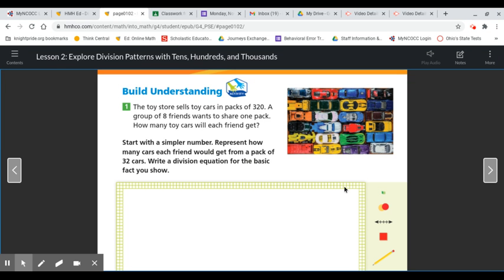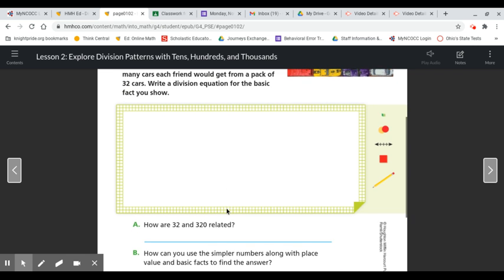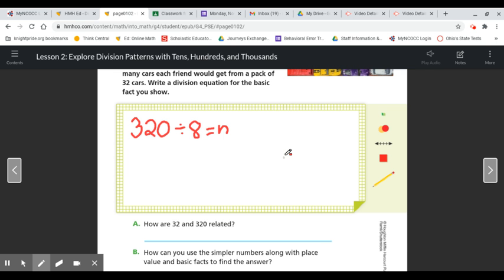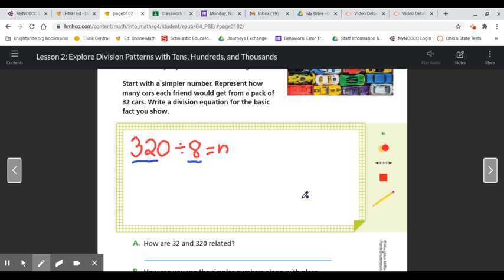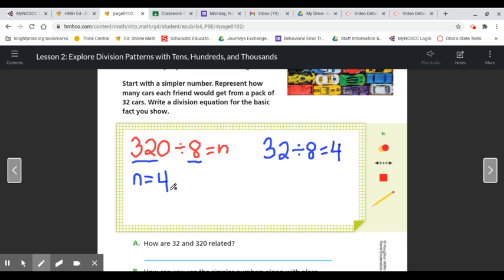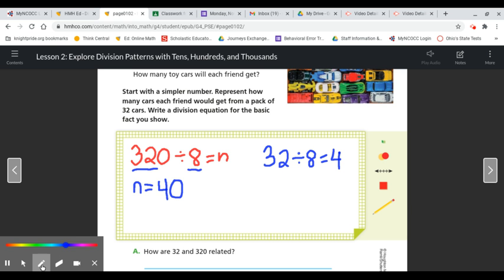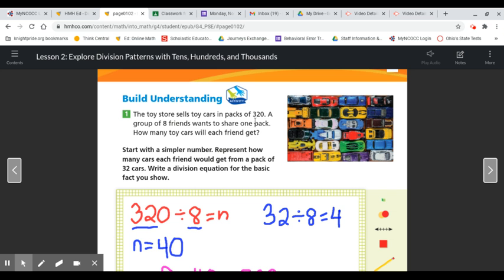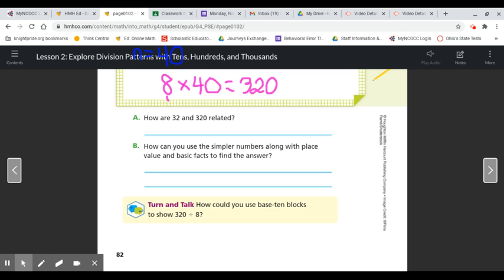Math: Nov 16, 2020 Part 2